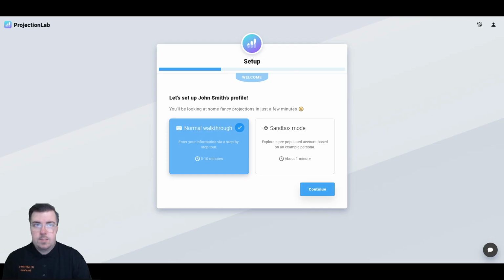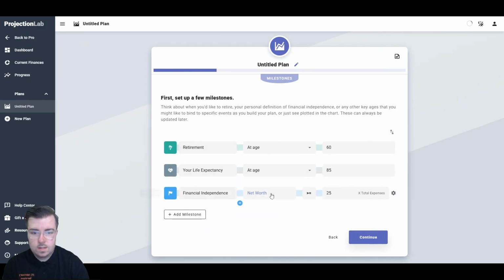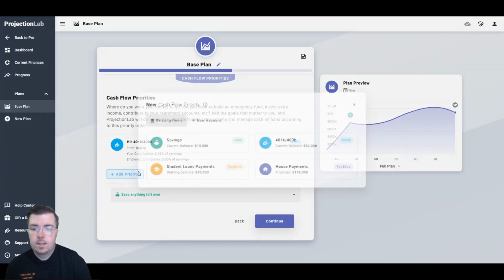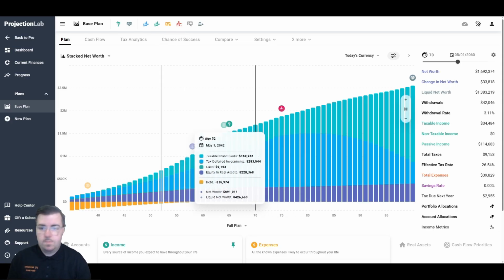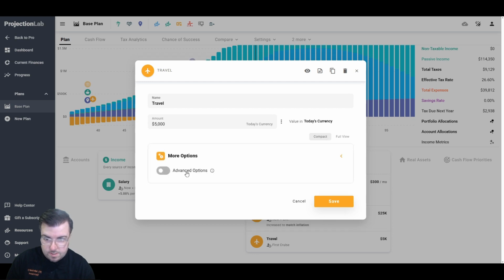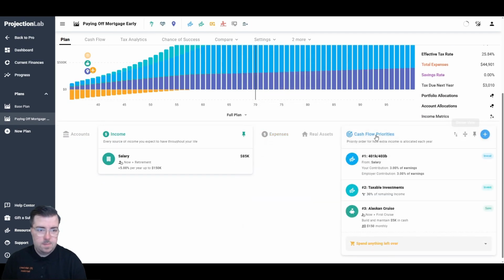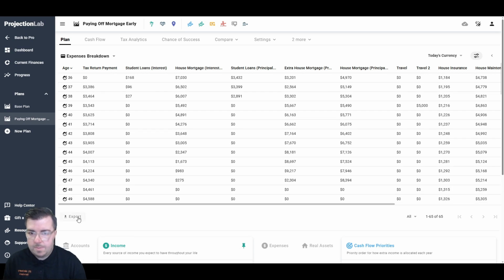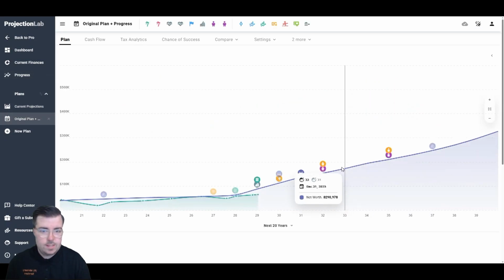Introducing Our New Planning Software – What Does Financial Planning Look Like?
JFJ Advisory Services is switching to ProjectionLab for our financial planning software. This allows us to deliver more customized financial plans as well as offer a portal for clients to access their plan.